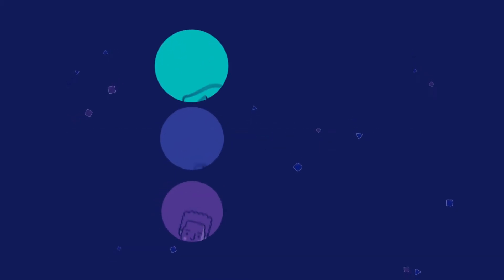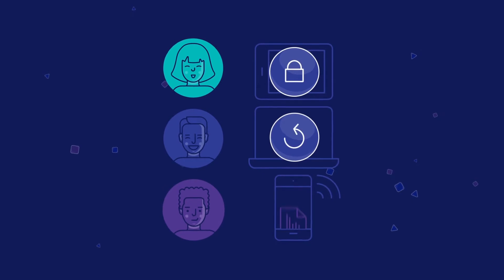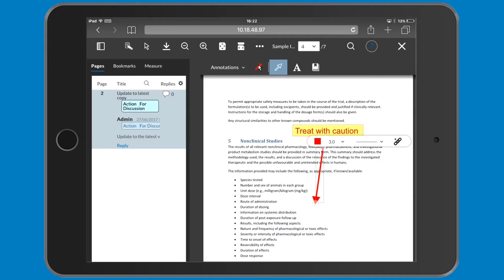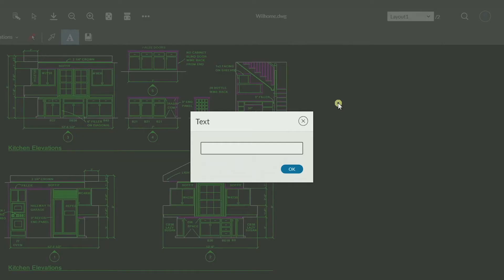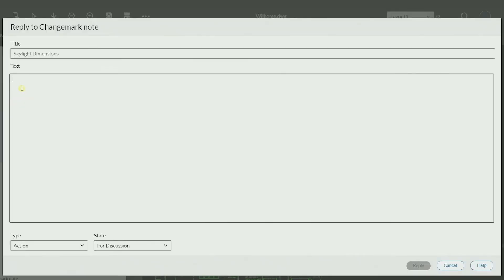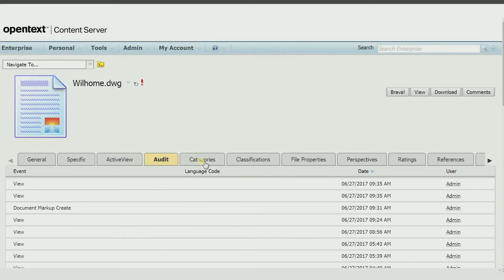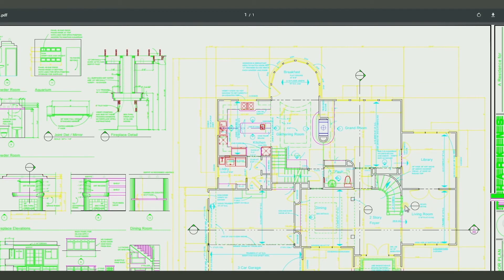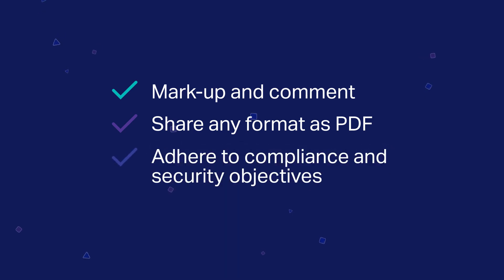Mark-up | OpenText Content Suite Quick Demo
OpenText Content Suite provides dispersed teams with a secure way to view and comment on virtually any form of document from any device Ð including a clear view of who is making changes and comments, and an audit trail for records purposes. Teams can comment and mark up documents, but the source file remains unaltered and is never downloaded.External parties can then view documents and drawings regardless of the file type.